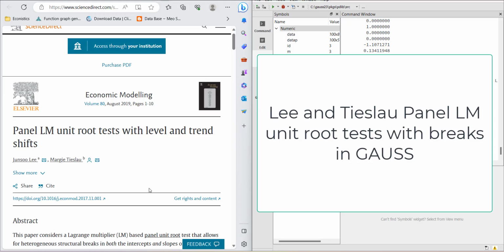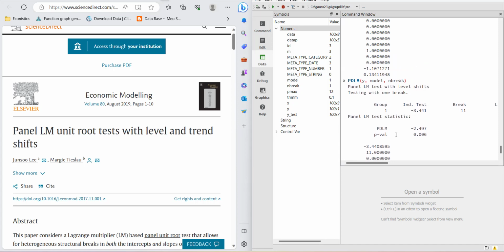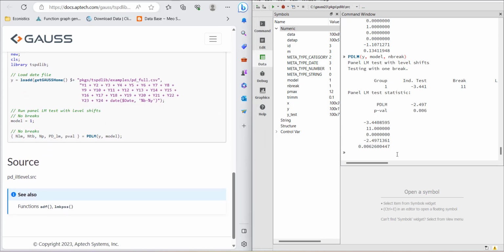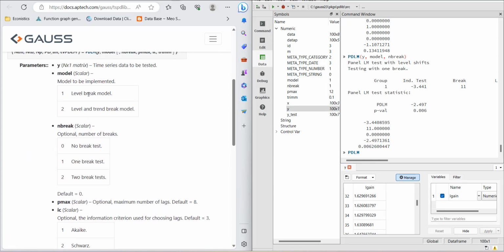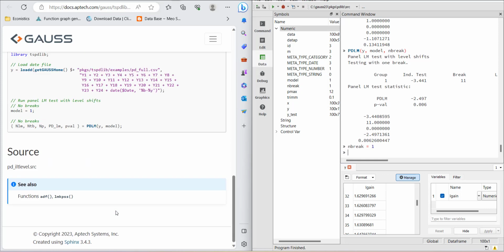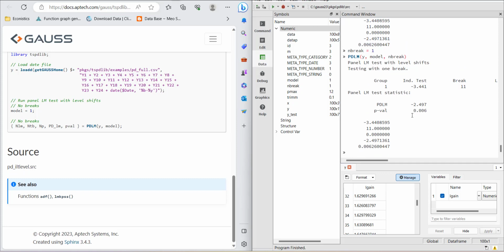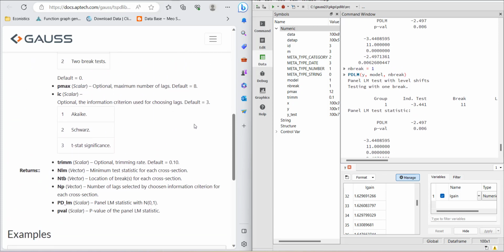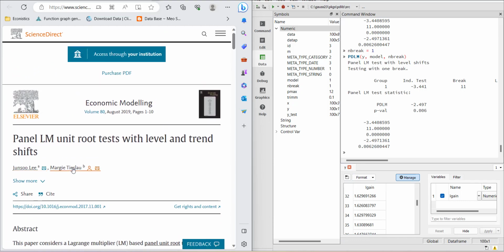Panel Unit Root Test tutorial: Estimate Lee and Teslau | GAUSS | Panel data analysis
This video will help you to estimate the Lee and Teslau Panel Unit Root Test with breaks in GAUSS.